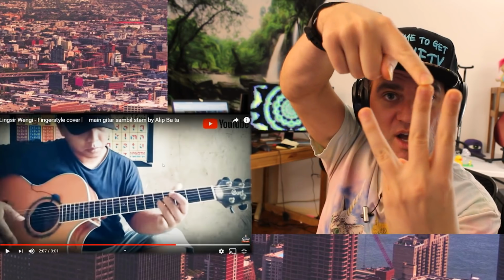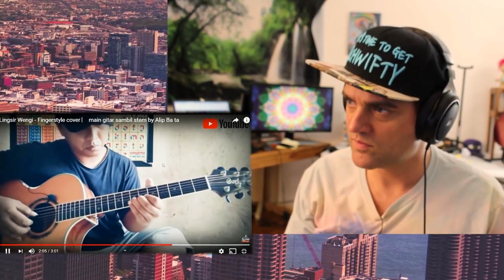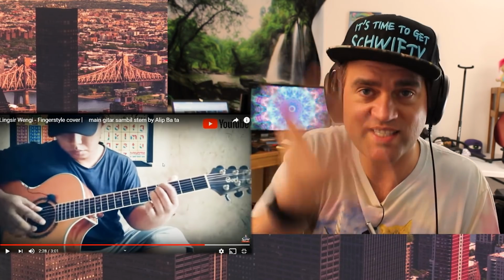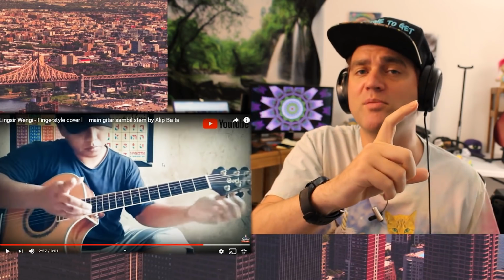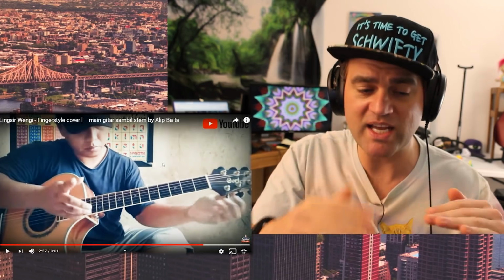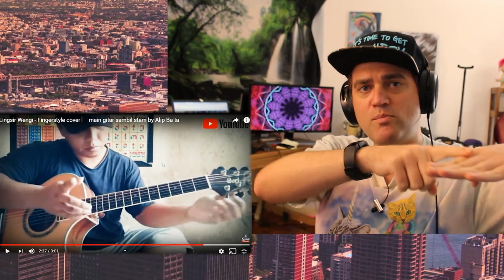Alip Ba ta - Lingsir Wengi - Fingerstyle cover Reaction // Sick Guitarist Reacts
New Uploads Everyday!